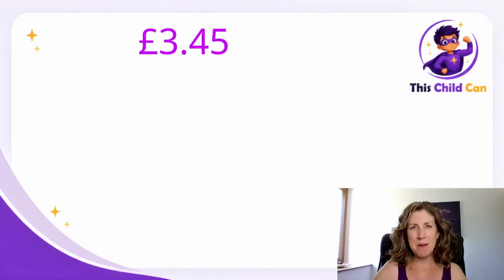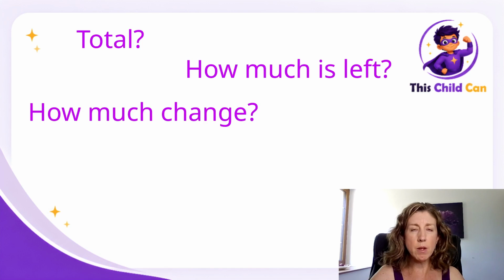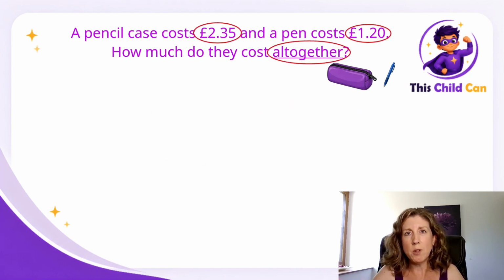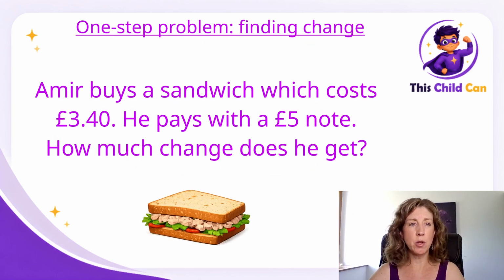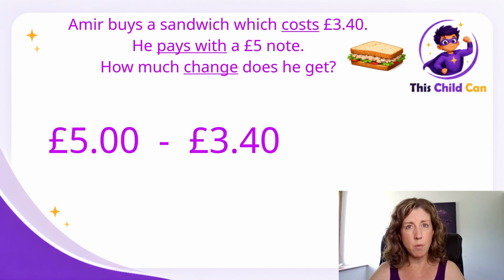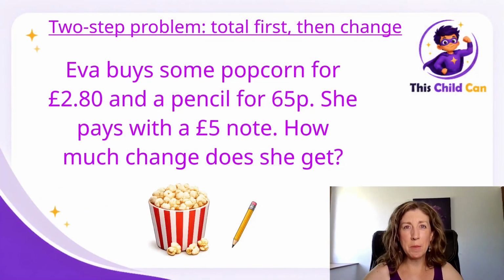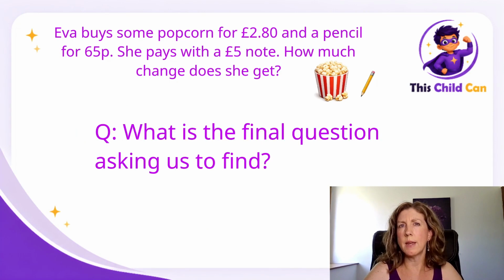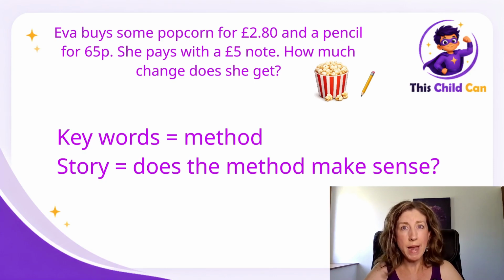UK Money Lesson 1: The no-stress guide to harder money word problems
Harder money word problems can quickly become confusing when pounds, pence and extra steps are added. The key is to understand the money story before reaching for the calculator.

In this lesson, Marie from This Child Can explains how to help children tackle trickier money word problems calmly and step by step, including questions involving pounds and pence, finding totals, working out change and solving simple two-step problems.

This video is for parents, tutors and teachers who want a clear, practical way to support children with money problems, particularly at KS2, Key Stage 2, Years 3 to 6, or roughly Grades 3 to 5.

You’ll learn how to help children:

• understand what a money word problem is really asking
• spot useful key words
• work confidently with pounds and pence together
• recognise whether a problem needs one calculation or two
• find a total before working out change
• compare amounts and check whether an answer makes sense

If this helped, please like the video, subscribe to This Child Can, and tell us in the comments: What did a great teacher do that made learning easier for you or your child?